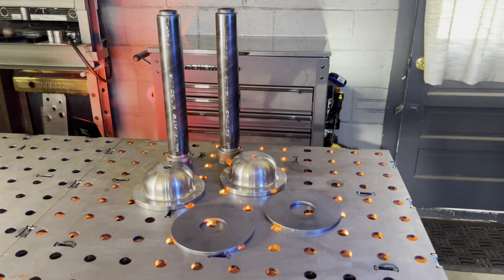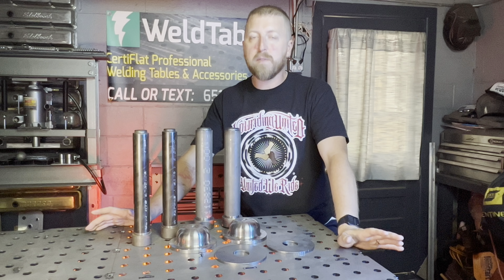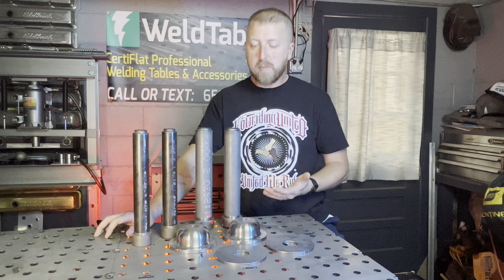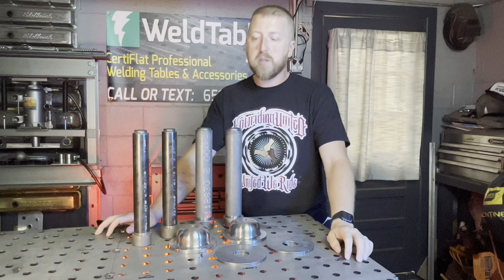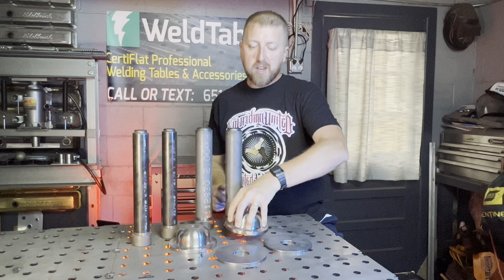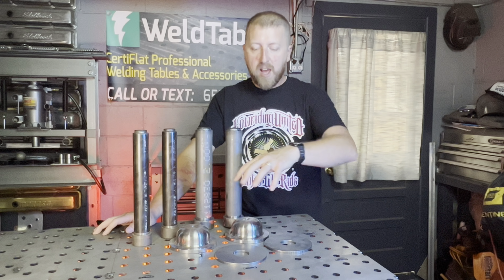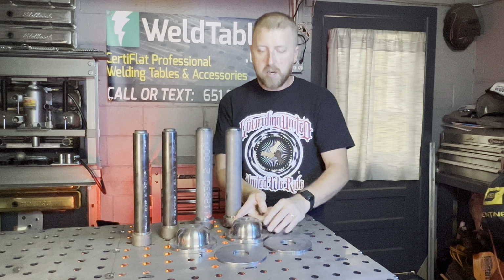Lowrider hydraulic cylinders 101! Narrowing down my choice of front cylinders for the 1964 Impala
Follow along as we discuss the in’s & out’s of choosing hydraulic cylinders for my 64 Impala. All that and more.